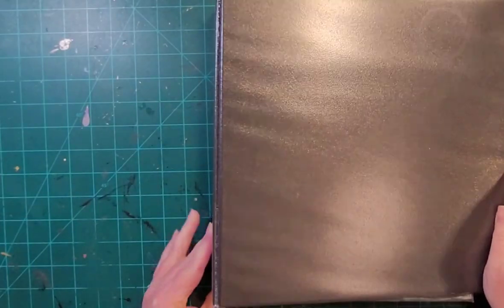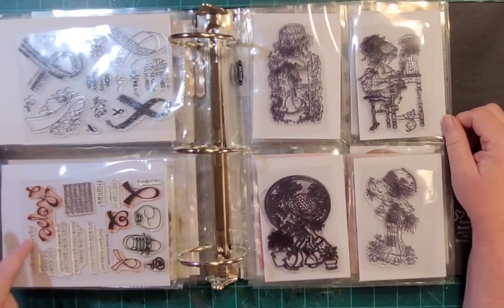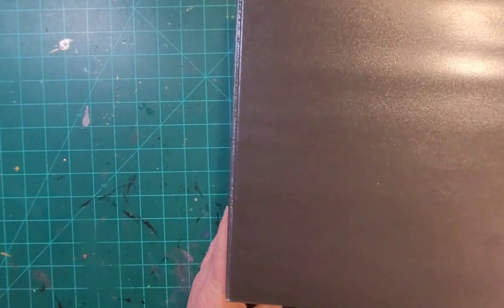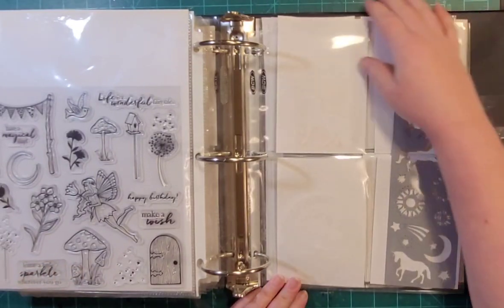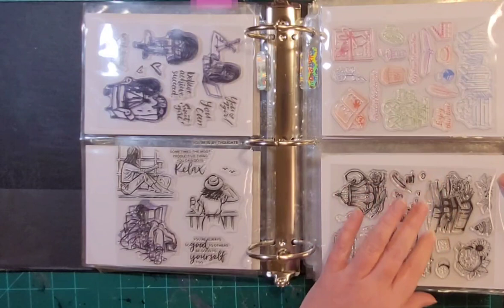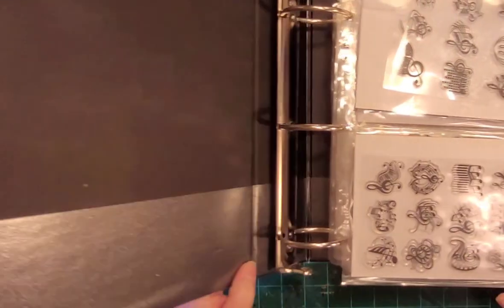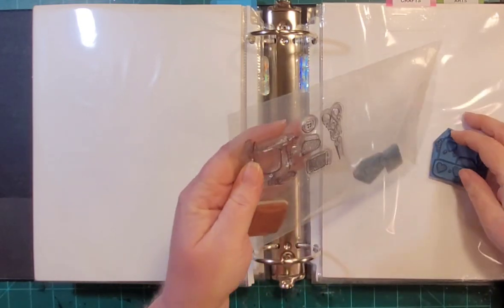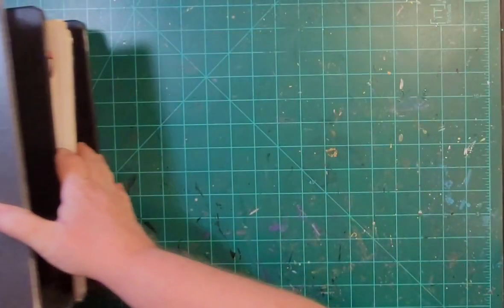Clear stamps storage and share - part 3 - girl fantasy school and hobbies - craft room organization